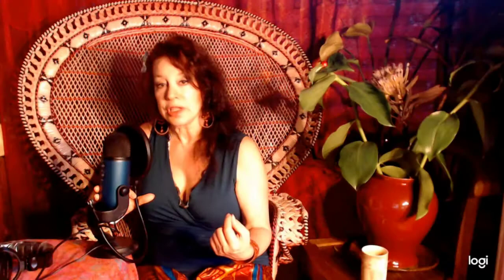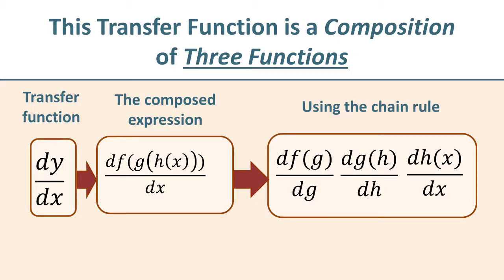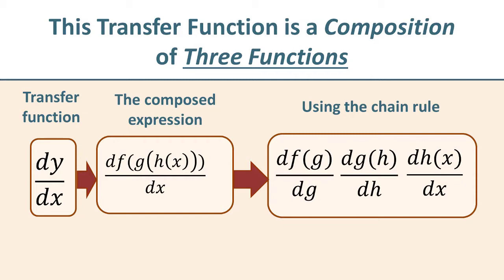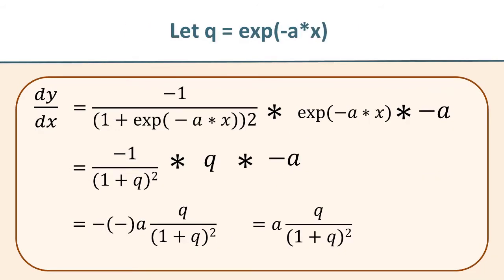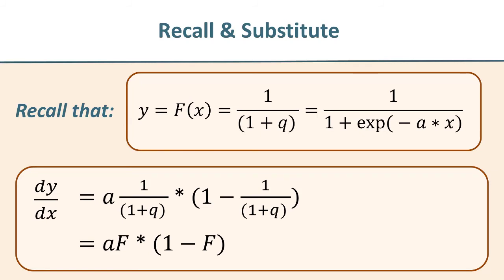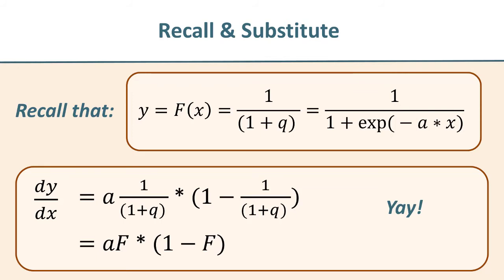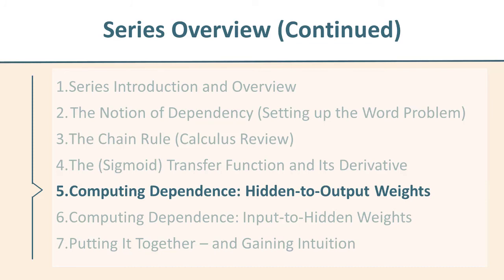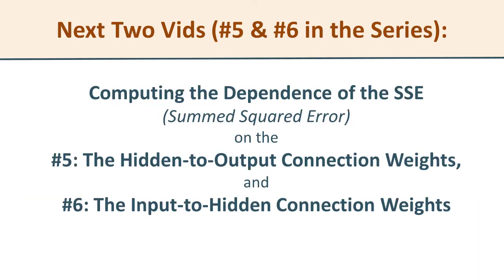Backpropagation (Part 4): The Sigmoid Transfer Function and Its Derivative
A differentiable transfer function, such as the sigmoid (logistic) function, is essential for the backpropagation training method for neural networks such as the Multilayer Perceptron (MLP). After re-acquainting ourselves with the chain rule from differential calculus (in vids 3a and 3b), we now apply the chain rule to taking the derivative of the transfer function with respect to the node inputs into that function.